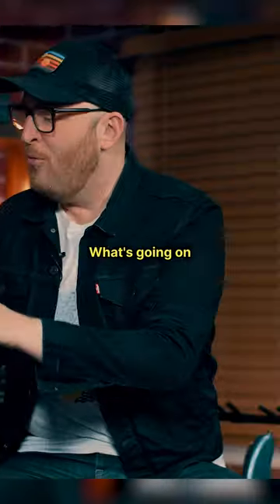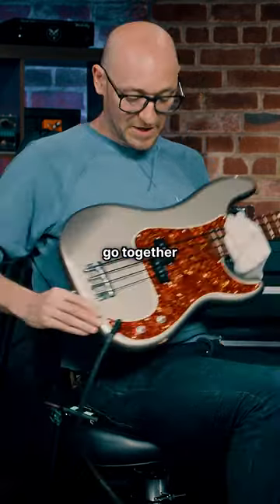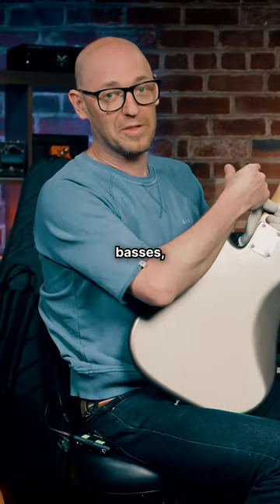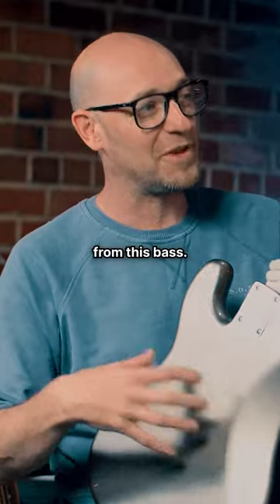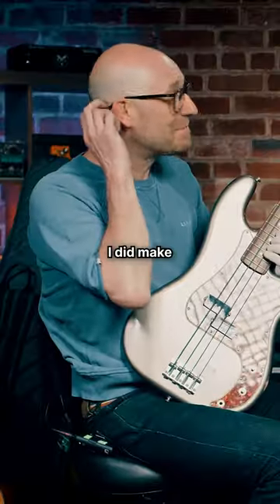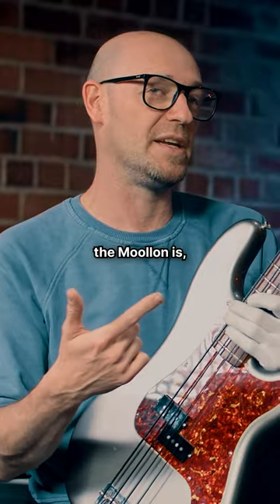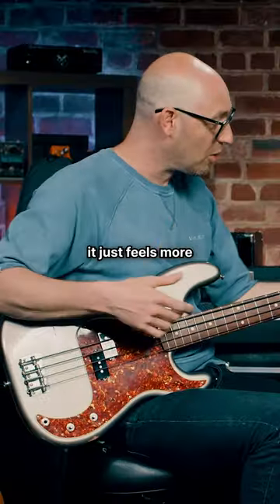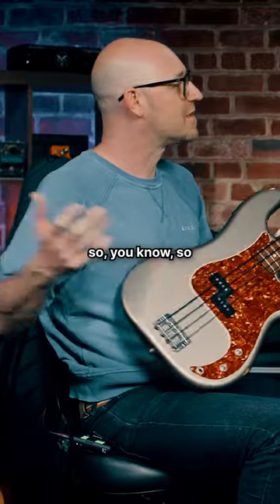Is Scott WRONG for doing THIS?!